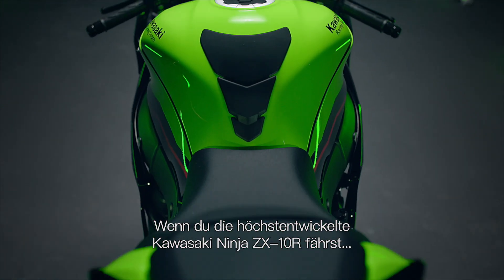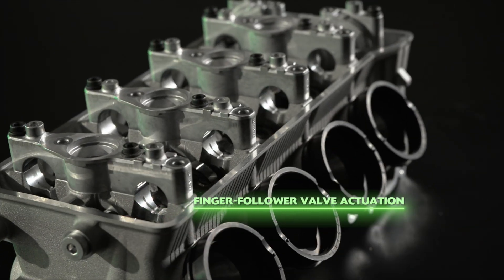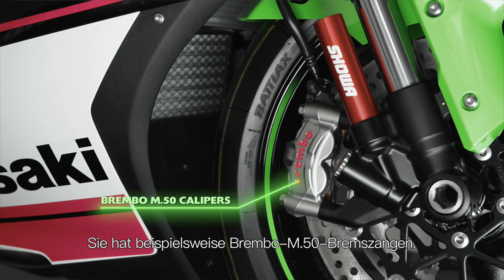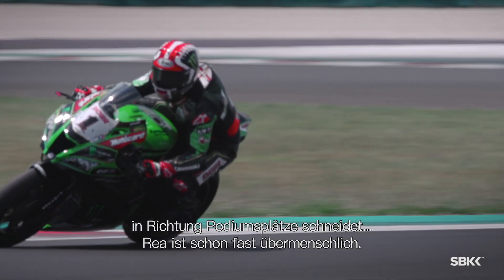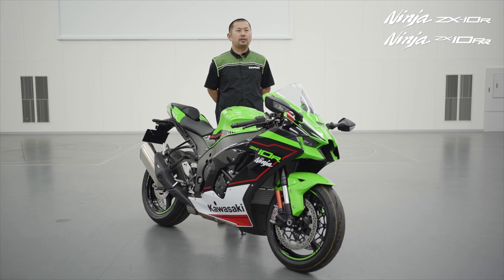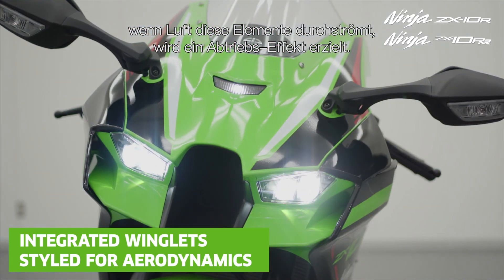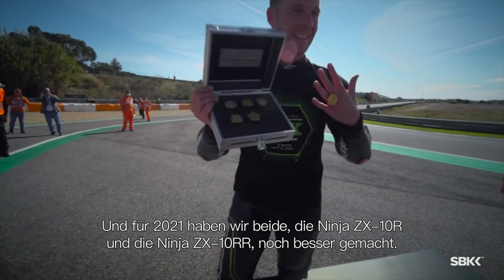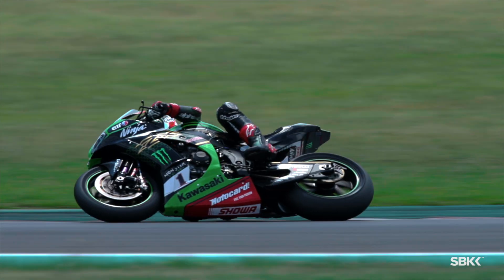Ninja ZX-10R und Ninja ZX-10RR für 2021 vorgestellt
MY21 NINJA ZX-10R

Wenn es eine Regel gibt, die auch heute noch für die Motorradbranche gilt, dann ist es die: Aktiver Rennsport macht Serienmotorräder besser! Nicht umsonst investieren die Hersteller beträchtliche Summen in den Rennsport, um ihre Racer besser zu machen und die daraus gewonnen Erfahrungen auch in der Serie umzusetzen. Das gilt umso mehr für die Kategorie der straßenzulassungsfähigen Supersportler, deren Rennableger in der World-Superbike-WM antreten. Jonathan Rea und seine Ninja ZX-10RR haben mit dem sechsten WM-Titel in Folge Geschichte geschrieben. Und vieles von der Entwicklungsarbeit des Kawasaki Racing Teams schlägt sich auch in der Straßen-Zehner nieder.

Zunächst einmal galt es aber, die Euro-5-Hürde zu nehmen, und das ohne Leistungsverluste. 203 PS Topleistung für die Basis-Zehner und 204 PS für die Doppel-R lösen das voll ein. Am Kassettengetriebe wurden die Gänge eins bis drei kürzer übersetzt und das Kettenblatt hinten angepasst. Damit zieht die ZX-10R strammer aus engen Kurven. Zugleich implantierte man einen von früheren Supersportbikes bekannten luftgekühlten Ölkühler – eine Abkehr vom bislang verwendeten flüssigkeitsgekühlten Wärmetauscher, stabile Performance auch bei hohen Drehzahlen und Temperaturen ist garantiert. Offensichtlich hat man hier die WSBK-Erfahrungen eins zu eins umgesetzt. Freuen können sich Kawasaki-Supersportfans auch über das neue farbige TFT-Display mit Smartphone-Konnektivität sowie die ins IMU-Paket eingebundenen integrierten Riding Modes (Sport, Road, Rain, Rider/manuell), Riding Logs (Logbuch der Fahraktivitäten), eine elektronische Cruise Control (Tempomat) und praktische Heizgriffe als Zubehör.

Das Fahrwerk wurde rundum erneuert. Ein 1,0 Millimeter tieferer Schwingendrehpunkt, eine 8,0 Millimeter längere Schwinge, ein 10,0 Millimeter längerer Radstand sowie 2,0 Millimeter mehr Gabel-Offset und mehr Klemmfläche im Bereich der unteren Gabelbrücke tragen wesentlich zur besseren Stabilität, mehr Traktion und besser kalkulierbarem Handling bei. Gleichzeitig wurden die Federelemente neu abgestimmt: Gabelfederrate vorn von 21,5 auf 21,0 Nm/mm reduziert, Federrate am Federbein hinten von 91 auf 95 Nm/mm erhöht. Entsprechend mussten Dämpfungsdruck- und -zugstufe vorn und hinten angepasst werden. Heraus kam dabei ein Fahrwerk, das deutlich höheren Fahrkomfort, bessere Bremsstabilität und mehr Vorderrad-Feedback bietet. Apropos Bremsen: Nach wie vor verzögern bärenstarke Brembo-Einheiten mit 330er-Scheiben vorn, Radialpumpe und M50-Radialsätteln vorn die schnelle Kawa. Die Hinterradbremse erhielt neues Belagmaterial für besseres Gefühl beim Einsatz des Stoppers sowie einen neu positionierten Ausgleichsbehälter, der nun mehr Beinfreiheit auf der rechten Seite schafft.

Last but not least wurden die Ninja ZX-10R und ihre RR-Schwester auch optisch und ergonomisch überarbeitet. Das neue Verkleidungsdesign integriert geschickt die aus dem MotoGP-Sport bekannten Winglets für mehr Stabilität bei hohen Geschwindigkeiten, den neu geformten Ram-Air-Schacht, aber auch die leuchtstarke schlanke LED-Doppelscheinwerfereinheit, die zudem deutlich leichter als ihre Vorgängerin ist. Der Fahrer hat nun hinter der 40 Millimeter höheren Scheibe eine deutlich aerodynamischere Position. Durch diese Maßnahme bildet sich nämlich hinter dem Fahrer im Bereich des Soziussitzes eine Zone niedrigen Luftdrucks, die den Luftwiderstand reduziert. Die Lenkerstummel sind nun weiter nach außen gedreht, um eine bessere Hebelwirkung und einen entspanntere Haltung sowie Bedienung zu garantieren. Die Fußrasten vorn sitzen fortan 5,0 Millimeter höher, so kann sich der Fahrer besser nach hinten abstützen und zusammenfalten.

HIGHLIGHTS

• NEU: luftgekühlter Ölkühler
• NEU: Gänge 1 bis 3 kürzer übersetzt
plus anderes Kettenrad hinten
• NEU: Euro-5-homologiert
• Quickshifter
• IMU-gestütztes Elektronikpaket mit
Kurvenmanagement (KCMF), KLCM
(Launch Control), KIBS-Bremssystem,
Motorbremse (KEBC),
Traktionskontrolle (S-KTRC)
und drei Power-Modi
• NEU: integrierte Fahrmodi Sport,
Road, Rain und Rider (manuell)
• NEU: Electronic Cruise Control (Tempomat)
• NEU: farbiges TFT-Display mit
vielfältigen Informationen und
Smartphone-Konnektivität
• NEU: großer Schaltblitz oberhalb
der TFT-Einheit
• NEU: Riding Logs (Fahrtaufzeichnung)
• NEU: 2 mm mehr Gabel-Offset,
10 mm längerer Radstand, 8 mm
längere Schwinge, 1 mm tieferer
Schwingendrehpunkt
• NEU: geänderte Abstimmung
der Federelemente
• NEU: frisch gestylte Verkleidung
mit LED-Frontscheinwerfer,
modifiziertem Ram-Air-Schacht
& Winglets
• NEU: 40 mm höhere
Verkleidungsscheibe
• NEU: Lenkerstummel weiter
nach außen gedreht
• NEU: 5 mm höhere
Fahrerfußrasten
• NEU: Heizgriffe als Zubehör